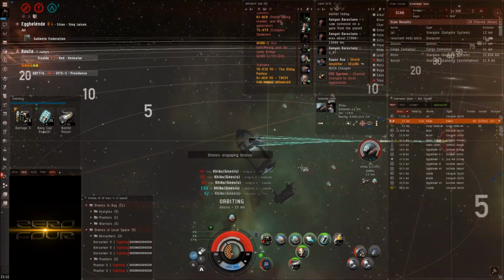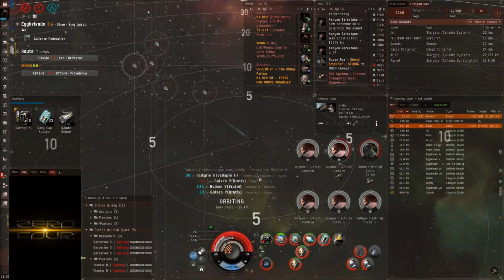Eve Online: 100mn VNI [VLOG]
This video is just a bit of an update on what I've been doing recently in eve online. I share some of my thoughts and experiences regarding the 100mn VNI. I talk about advantages and disadvantages of oversided prop modules and how they applied to the VNI and drone ships as a whole.